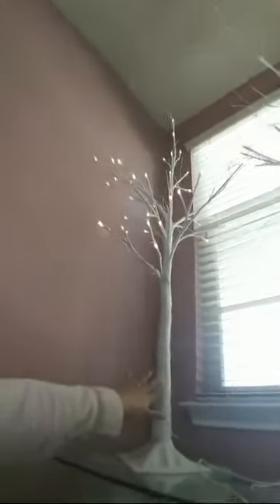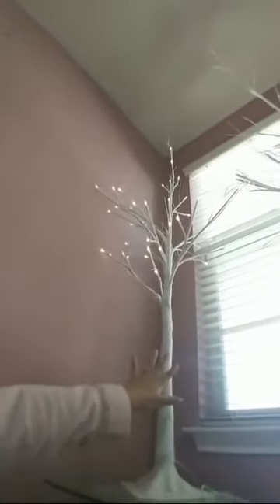Journal Entry #194: Good Morning From Our New Home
"Hi There, My Beautiful Glama Ladies...As A 50+ y.o. Woman I'm Continually Working On My "Inner Beauty"...But Now, Join me on My Journey of learning How To Improve My "Outer Beauty" as I Learn New Beauty Tips & Tricks for Mature Latin Ladies Such As Myself, As Well As All Maturing Ladies In General!" ~Glama